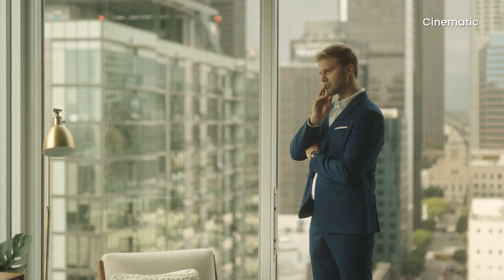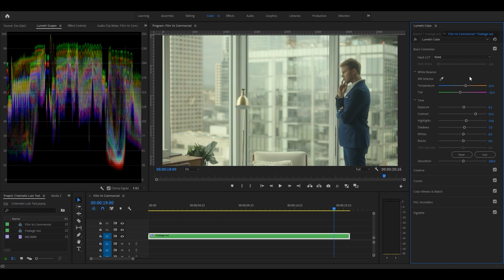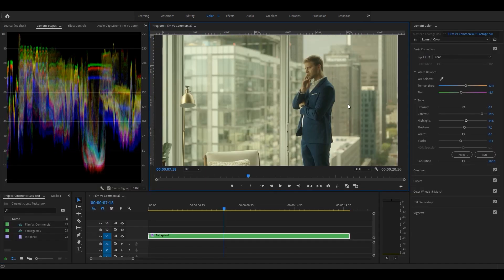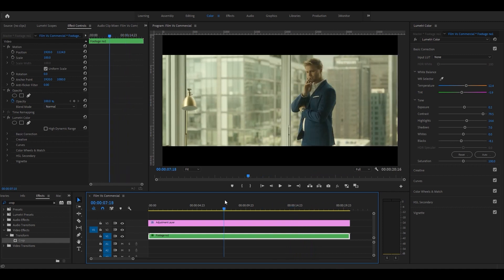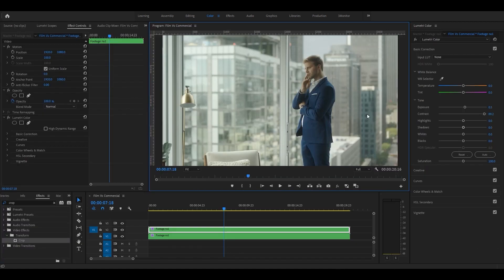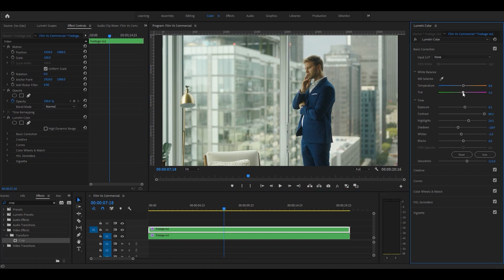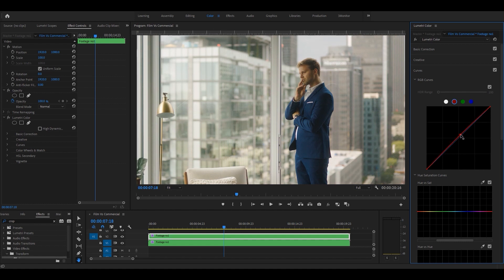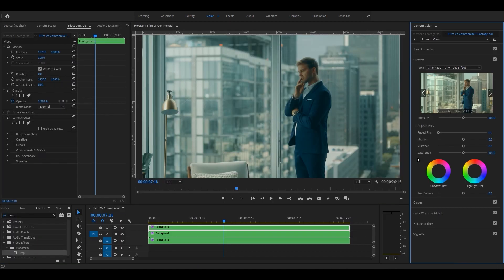Color Grade Like a Pro! Commercial Vs Film - Premiere Pro Tutorial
Hello everyone,
This video tutorial is about color grading in cinematic style versus commercial style and learning how to do both in Adobe Premiere Pro.

As you know, a cinematic image needs less contrast compared to commercials. It has a somewhat green tint and it’s warm.

Commercial images need to be sharp, with bold colors and high contrast, while keeping the image realistic.

Don’t worry, in this easy to follow video tutorial, we'll show you all the techniques pro editors do to get that professional final result fast and easy.